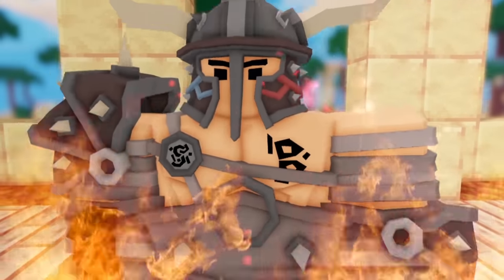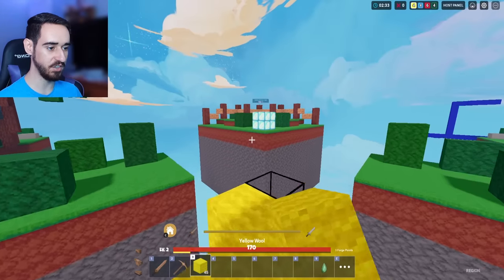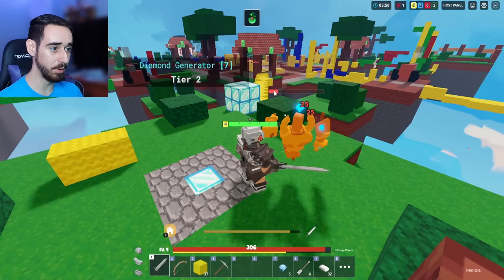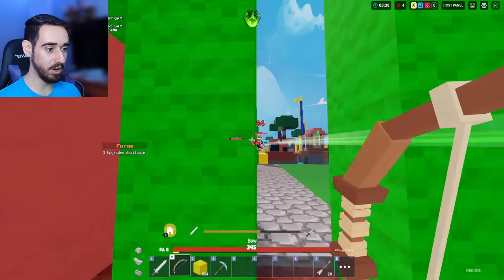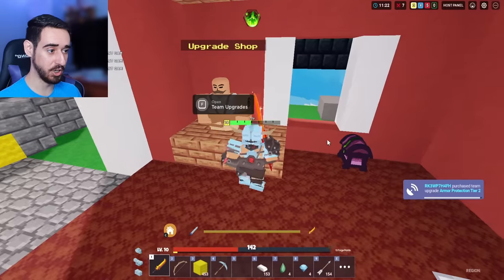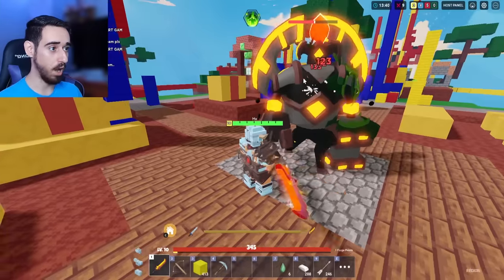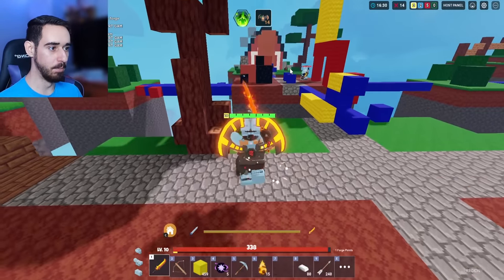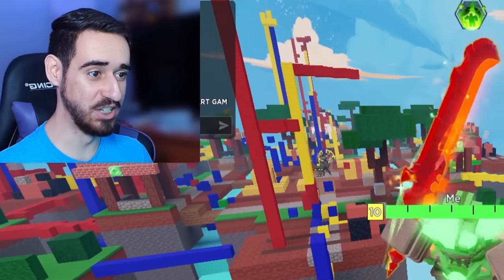I Got A VOLCANIC RAGEBLADE And Its OP! (Roblox Bedwars)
⭐Support me and enter my Star code "CREAM" when you buy Robux, Premium, or Gifts⭐Roblox pays me everytime you use my code!⭐